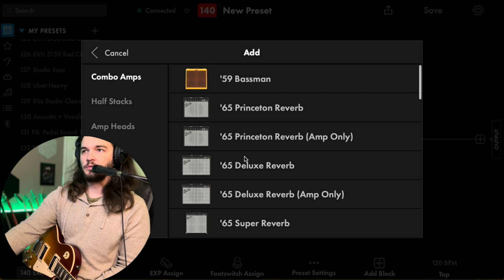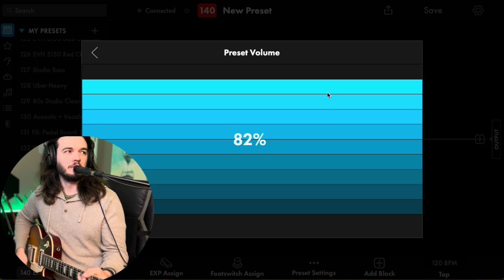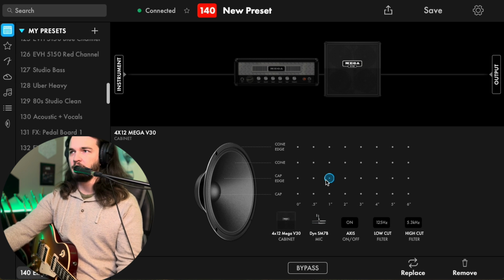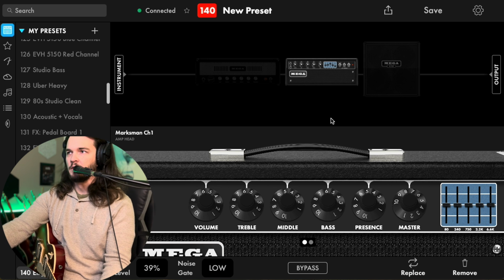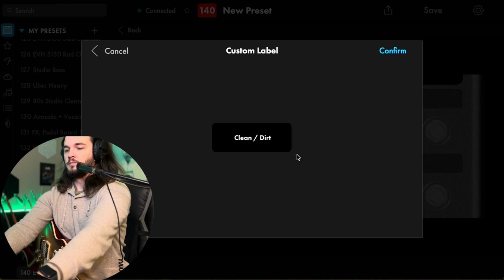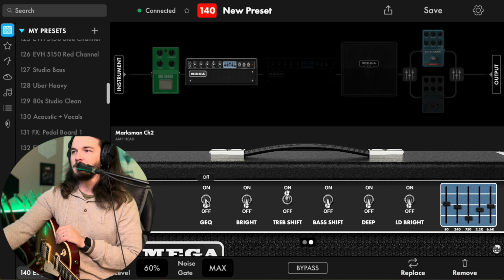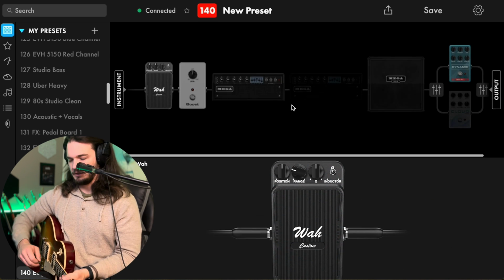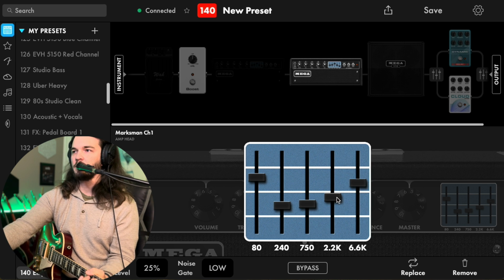How to get GREAT Metal Tones from Fender Tone Master Pro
Hey Y’all,

Have you ever felt like your tone doesn’t truly represent your voice? You know the sound in your head, but no matter how much tweaking you do, it always feels just out of reach. That changes today.

The Tone Master Pro Mastery Course is designed to give you total command over your sound. No more endless scrolling through forums, no more guesswork—just a clear, step-by-step system to craft the perfect tone every time you play.

🎛 What You’ll Learn:
✅ Build and organize presets that work in any gig, recording session, or jam.
✅ Customize amps, cabs, and effects to sound uniquely you.
✅ Master advanced techniques like wet-dry rigs, split signal paths, and effect layering for ultimate tonal control.
✅ Optimize your Tone Master Pro workflow to play more and tweak less.

🎁 Not Ready to Jump In? Get Your FREE Tone Guide!

If you’re looking for a free way to level up your tone, grab my Step-by-Step Guide to crafting your best sound.

Inside, you’ll discover:
🎛 EQ shaping techniques to make your tone cut through the mix.
🔥 Amp and effect settings that deliver clarity and power.
🎸 Quick-start tone settings for clean, crunch, and lead tones.
⚡ Pro tips for effects layering and impulse responses (IRs).

This isn’t just another list of random settings. This is your roadmap to dial in tone that inspires—every time you pick up your guitar.
🎸 My Mission – Helping YOU Sound Like YOU

This is bigger than just presets and settings. Your tone is your voice, and I’m here to help you own it.

As a veteran-owned small business (USMC, 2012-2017), my mission is simple:
✅ Empower guitarists with the knowledge to create incredible tones.
✅ Cut through the noise and give you a clear path to sound your best.
✅ Build a community of players who play with confidence, not confusion.

Your support helps grow this community and keeps me creating more for you.

Stay Inspired, Stay Creative, Stay YOU.